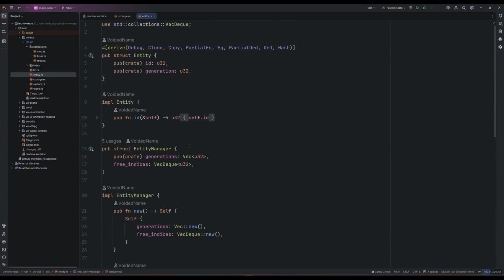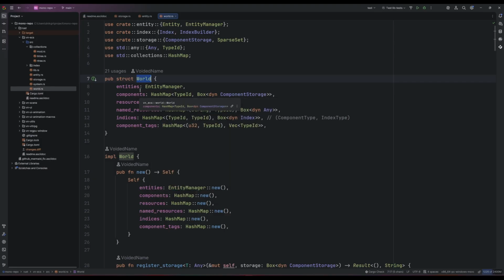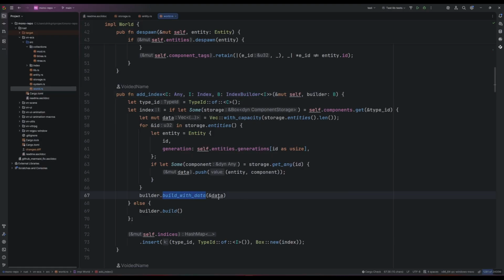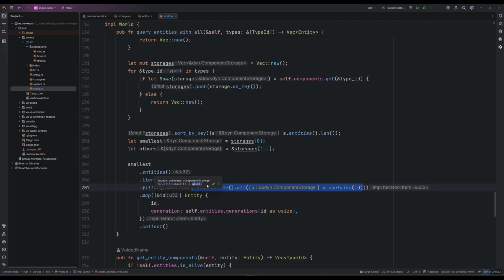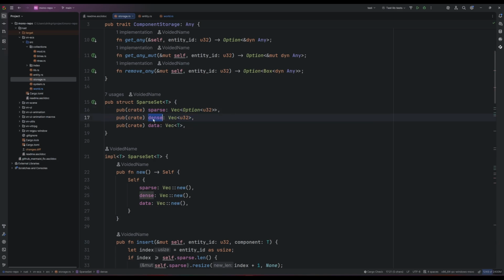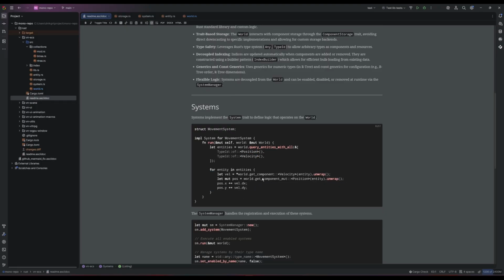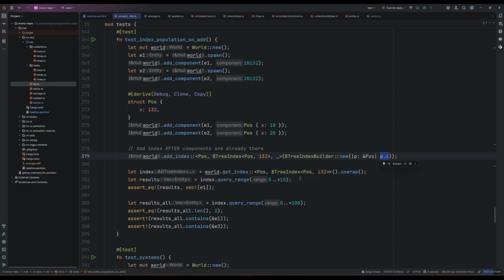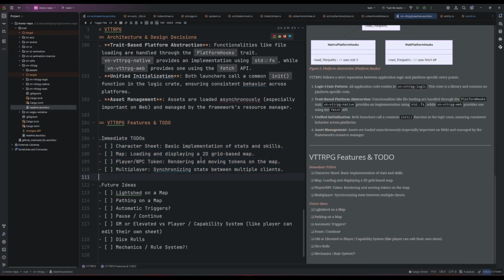ECS (unscripted / rambly) - VTTRPG - DevVlog [1]